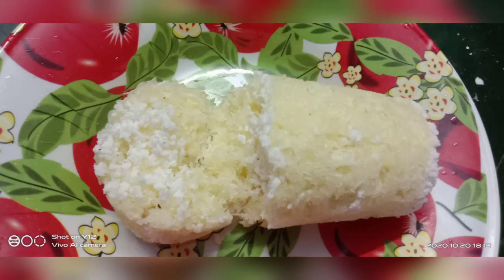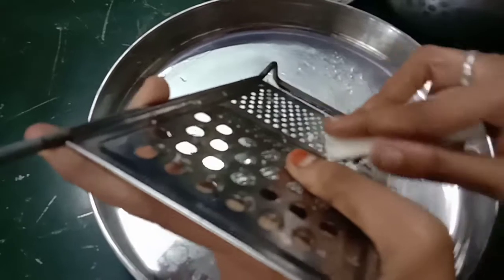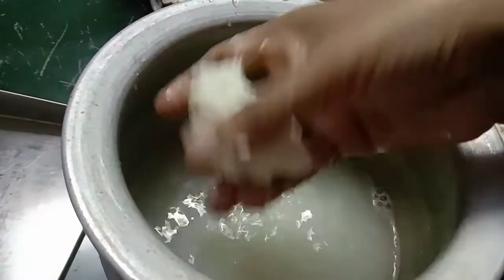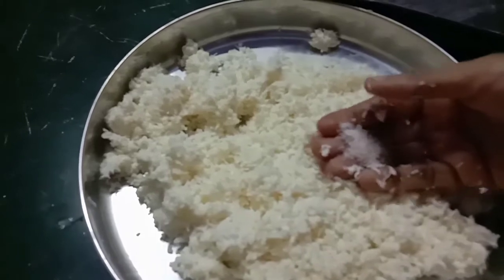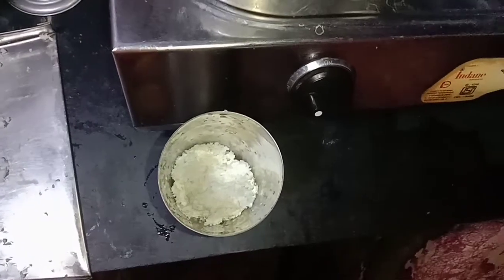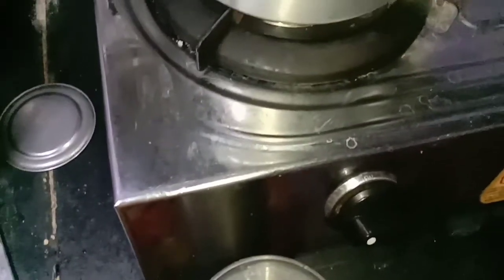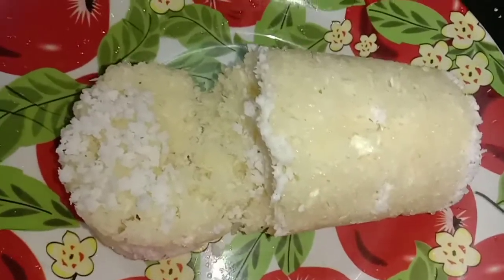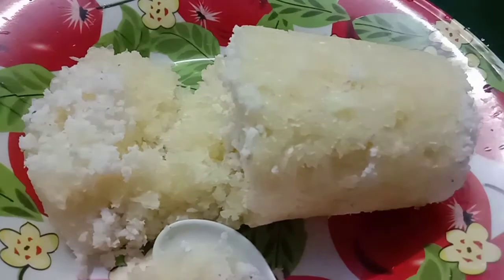Kilangu puttu / maravalli kilangu puttu/மரவள்ளி கிழங்கு புட்டு/Nagercoil style kilangu puttu